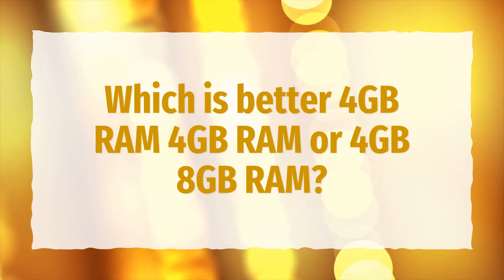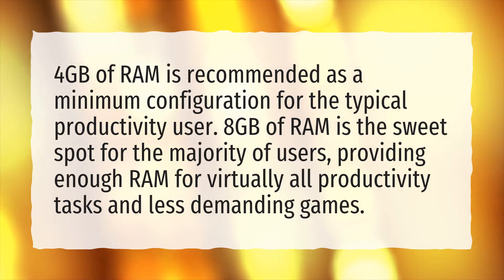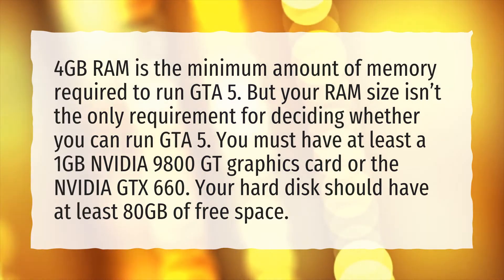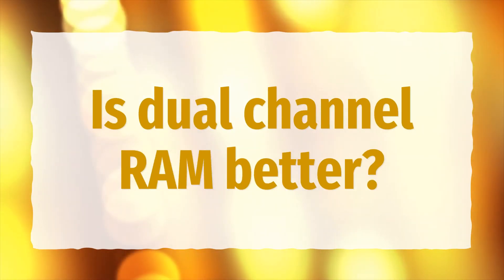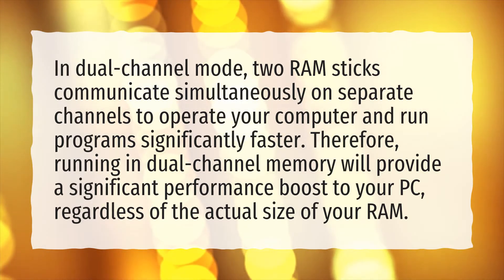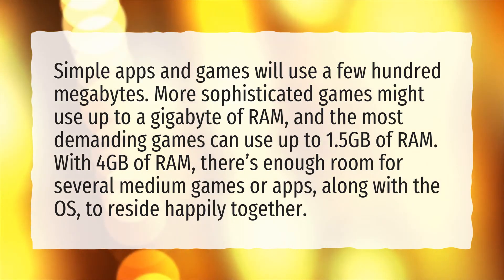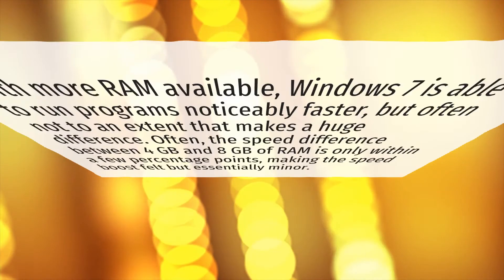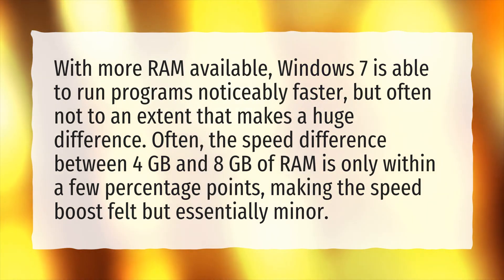Which is better 4GB RAM 4GB RAM or 4GB 8GB RAM?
More About 4gb + 8gb Ram Dual Channel • Which is better 4GB RAM 4GB RAM or 4GB 8GB RAM?